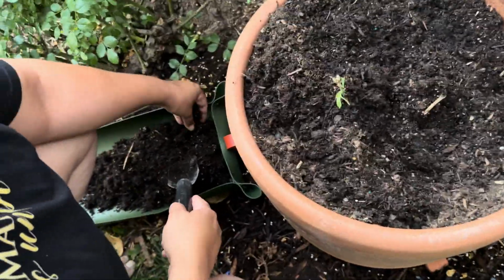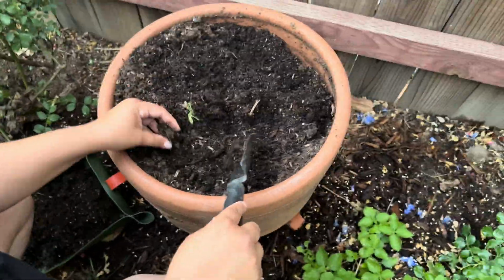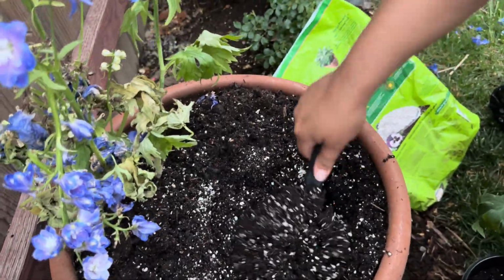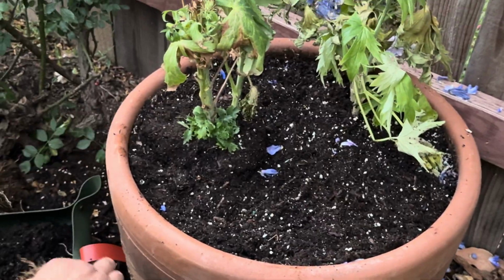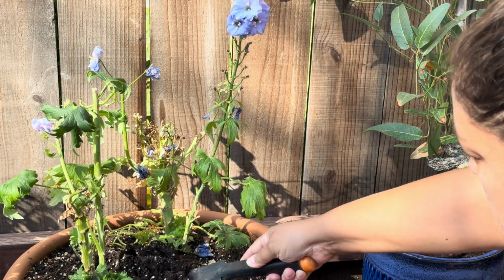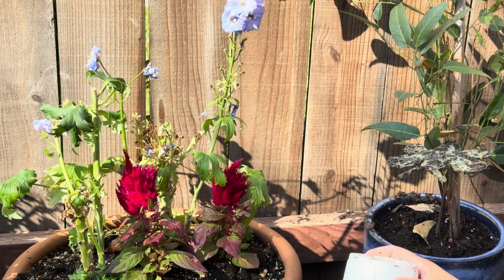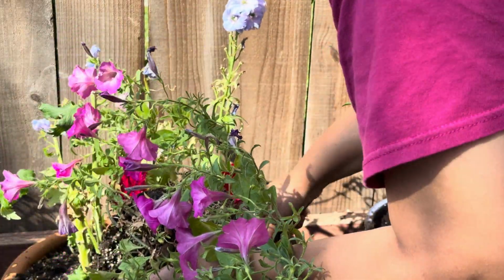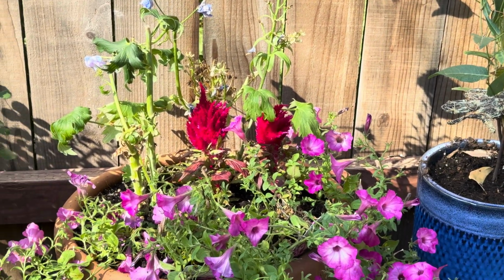Beautiful Pot Combo for Zone 9 | Delphinium, Celosia & Supertunia Tiara Pink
🌸 Brighten up your garden with this beautiful container combo for Zone 9! In this video, I’ll show you how to plant Delphinium, Celosia, and Supertunia Vista Tiara Pink from Proven Winners in one stunning pot — perfect for sunny patios, balconies, or garden corners. Learn plant care tips, layout ideas, and fertilizer tricks for long-lasting blooms!

📍 Zone 9 | 🌞 Full Sun | 🌿 Container Garden